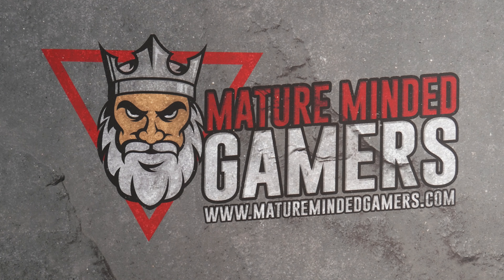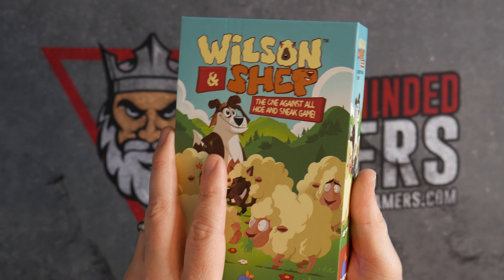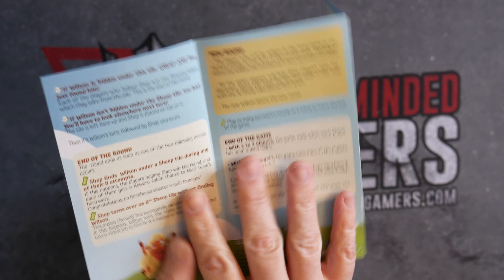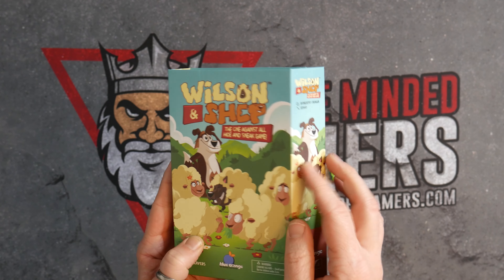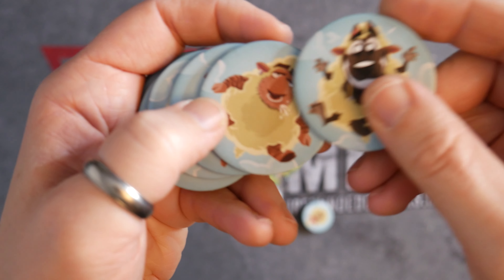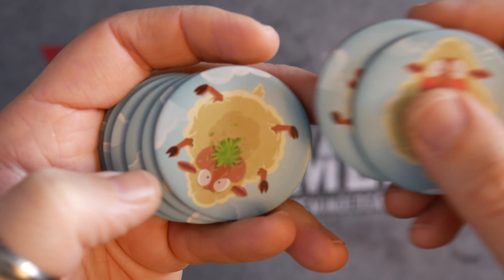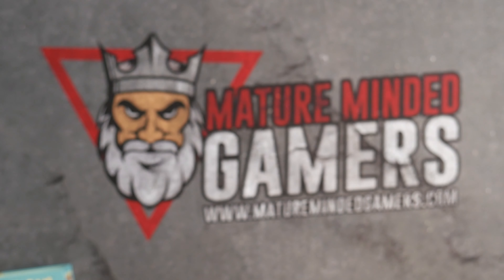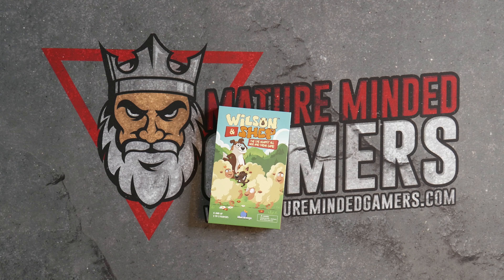Wilson and Shep Unboxing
Will opens the box on Wilson & Shep. Published by BlueOrange Games.